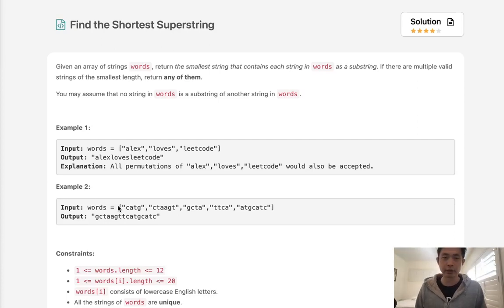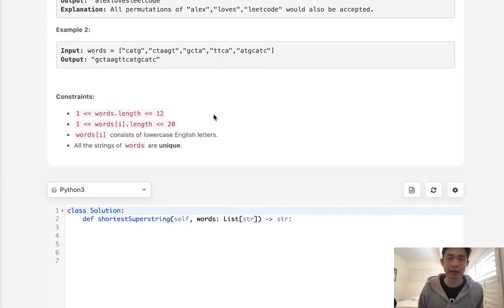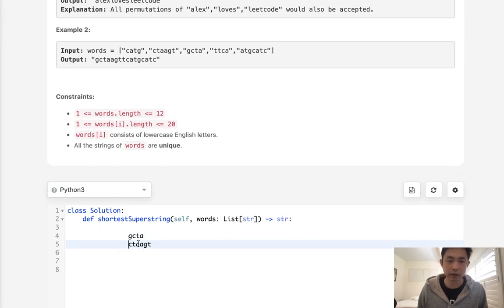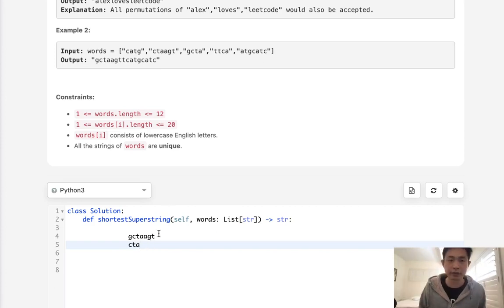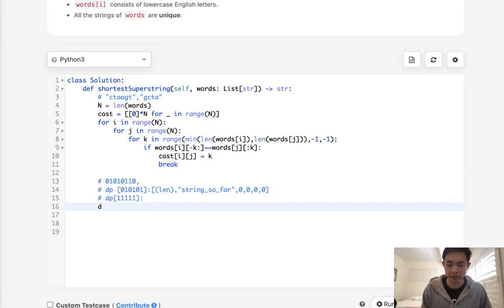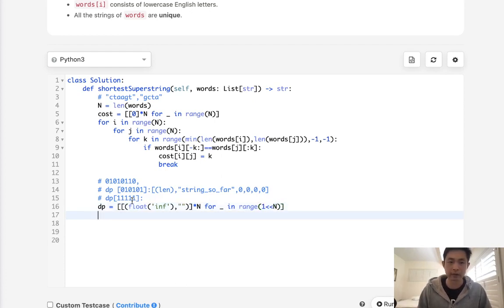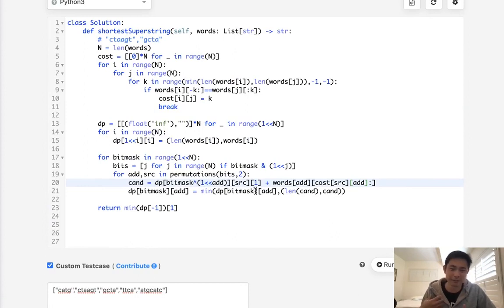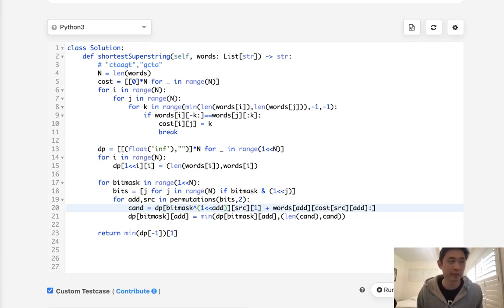Leetcode - Find the Shortest Superstring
Leetcode - Find the Shortest Superstring #943
Difficulty: Hard